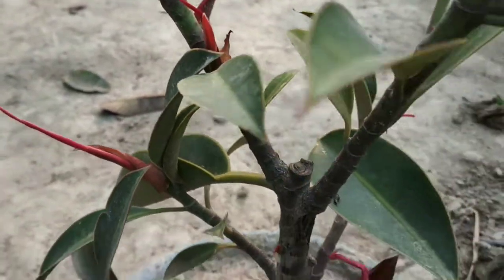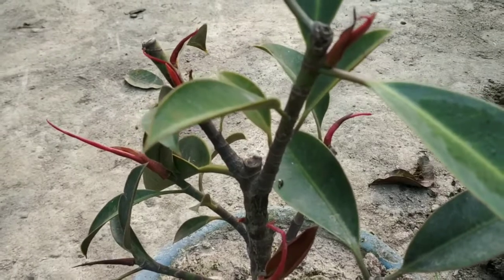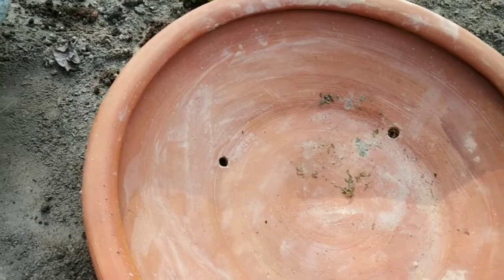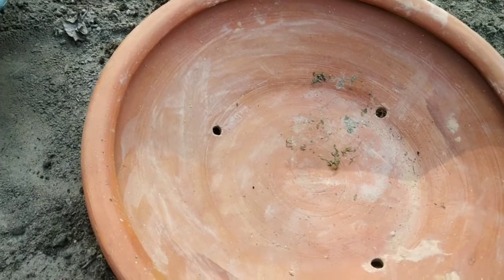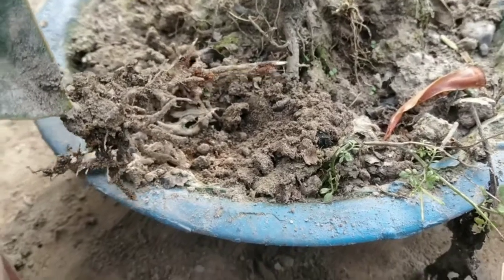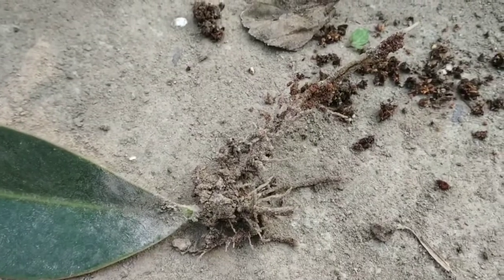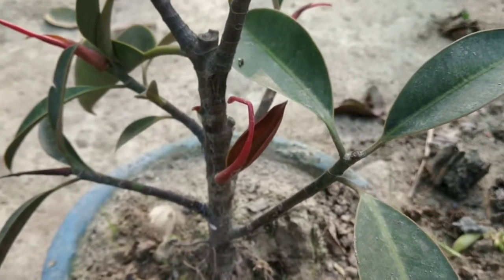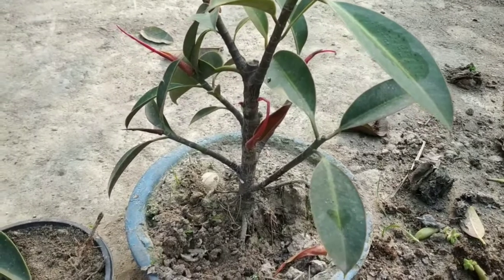Rubber plant propogation..(easy way)